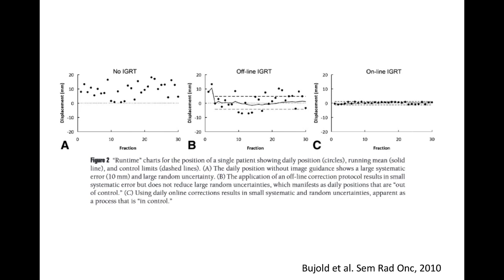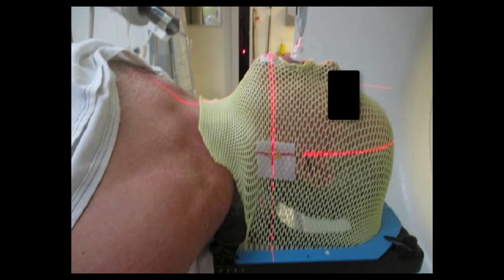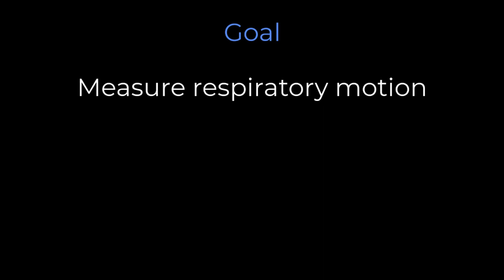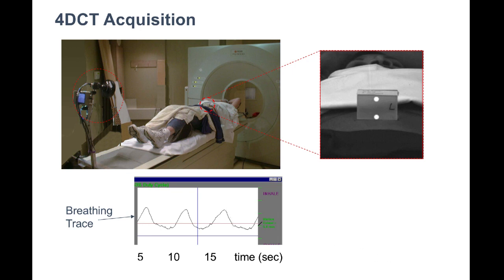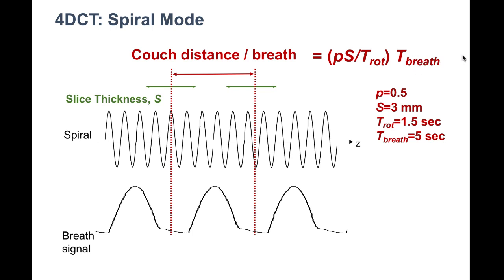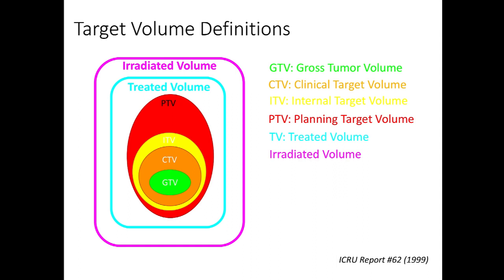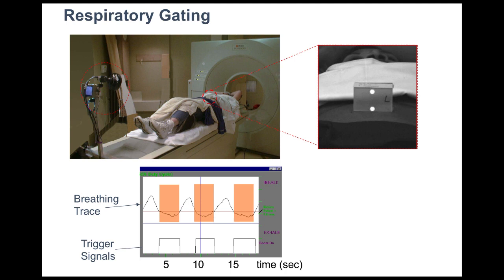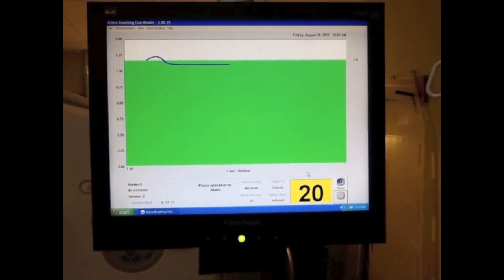21 2 motionMgmt